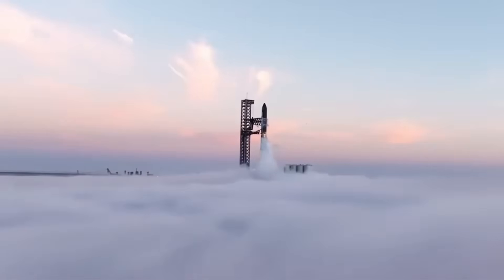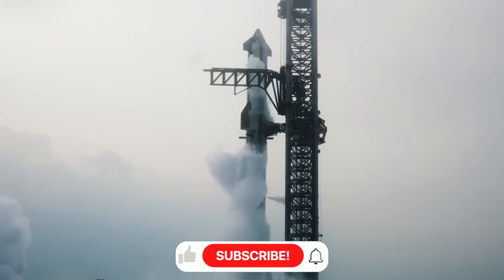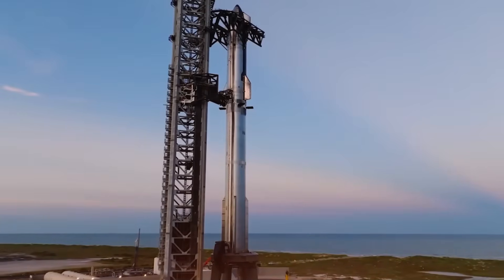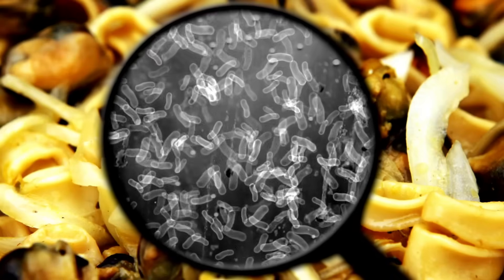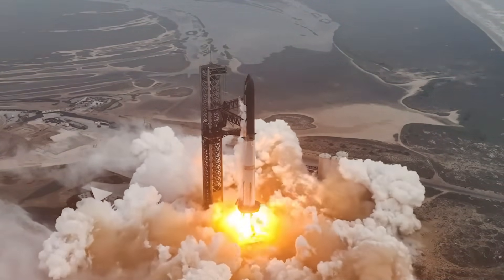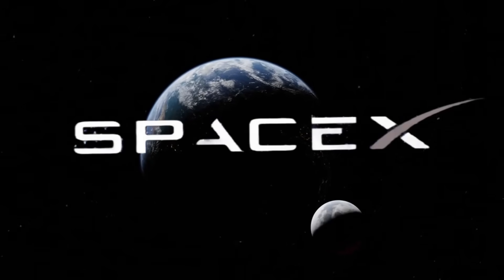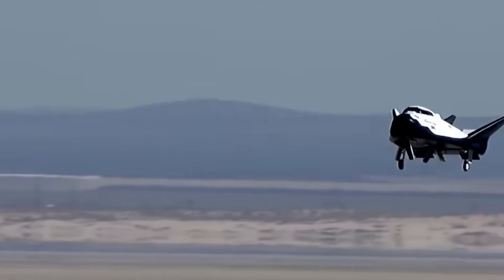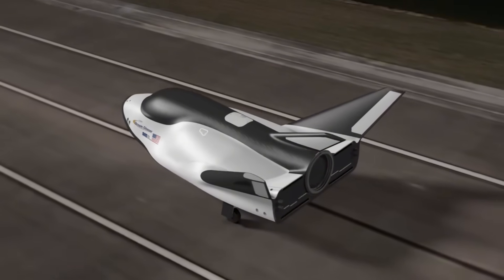SpaceX's NEW-GEN Starship Interior HUMILIATES Traditional Space Stations!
SpaceX’s new-generation Starship interior is here, and it makes traditional space stations look outdated! With futuristic designs and game-changing tech, Elon Musk is redefining how we live in space. Ready to see what’s next for humanity?
⏱️ Key topics with timestamps:
0:00 - Starship’s Hidden Revolution Revealed
1:09 - The Future of Space Habitats: A First Look Inside Starship
3:06 - Game-Changing Innovations in Fuel Systems
5:00 - Bioregenerative Life Support: Bringing Earth to Space
6:16 - Gravity-Adaptive Stairways: Redefining Space Travel Comfort
9:02 - Crafting Humanity’s First Interplanetary Vessel
10:55 - Sierra Space's Dreamchaser: A New Challenger Rises
13:50 - The Paradigm Shift in Spacecraft Thermal Protection
15:30 - A Private Jet in Space: The Dreamchaser Crew Module